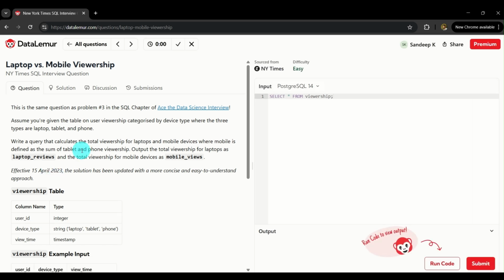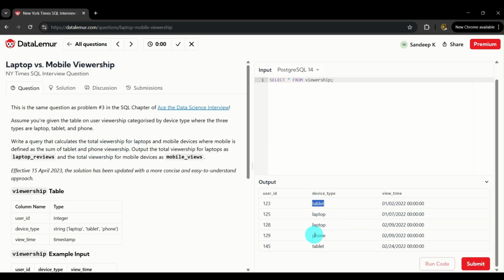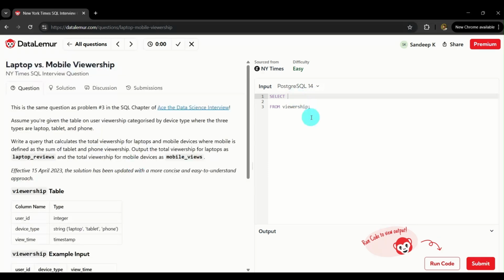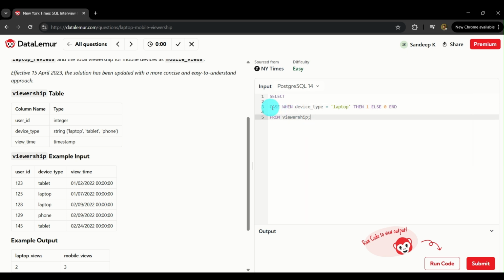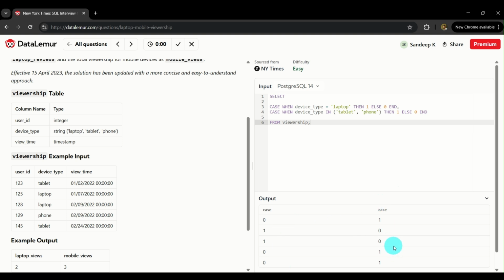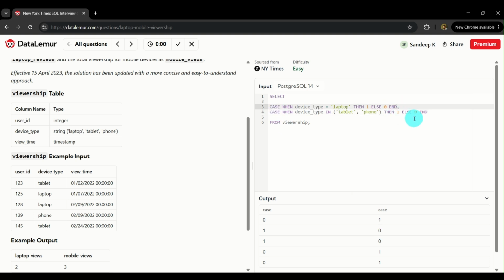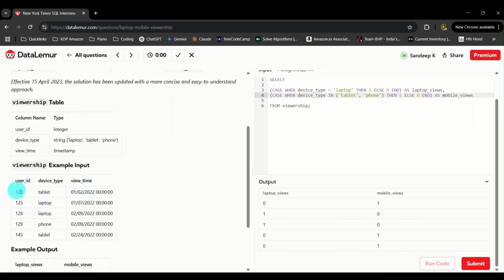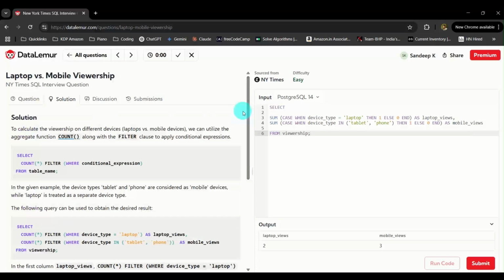SQL Interview Question - NY Times - DataLemur - Easy SQL Question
This video solves the fifth easy level SQL interview question posted on the DataLemur website. Checkout the full video to find out about this platform and solution to the SQL interview question asked at NY Times.